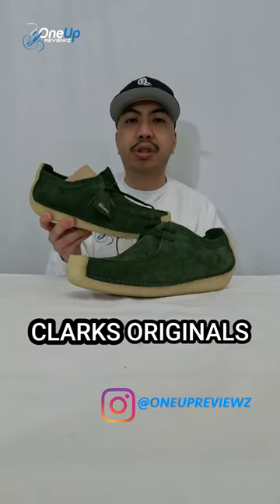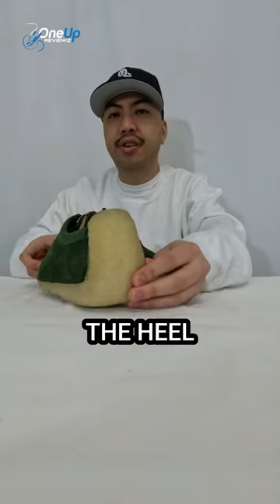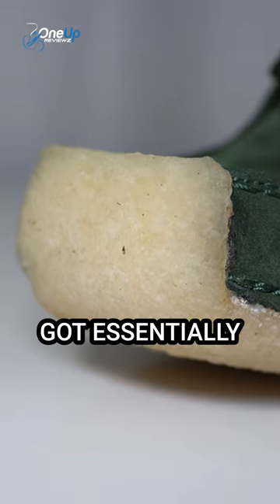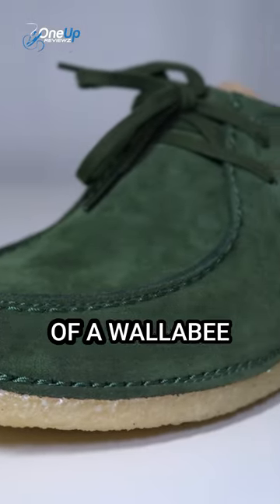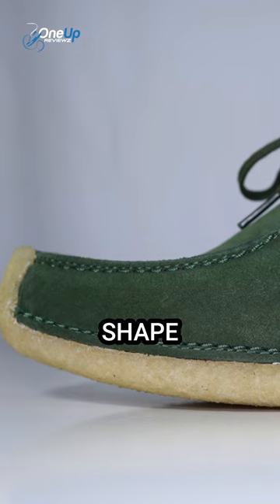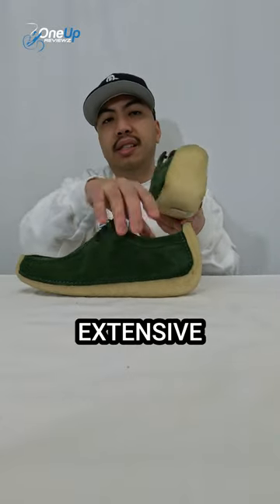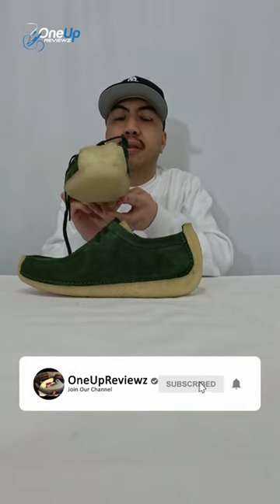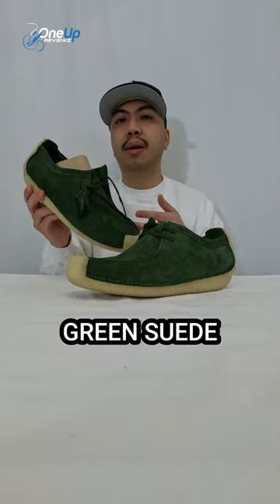CLARKS NATALIE SUEDE